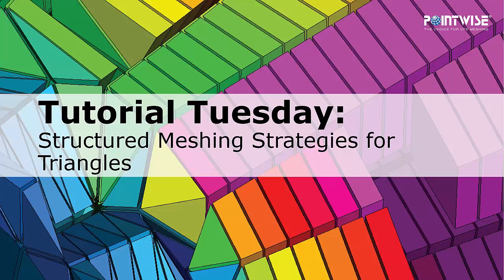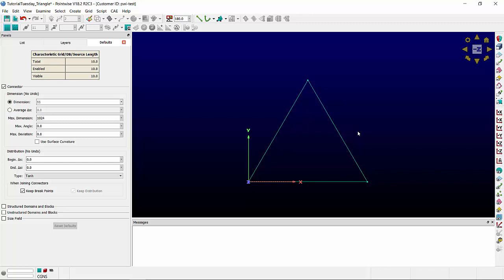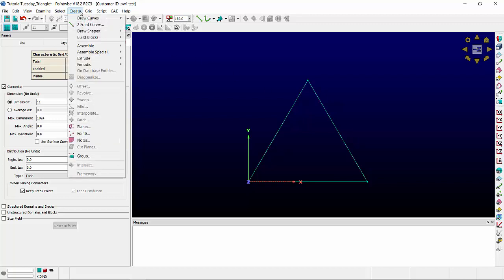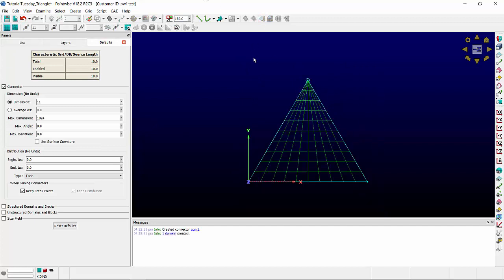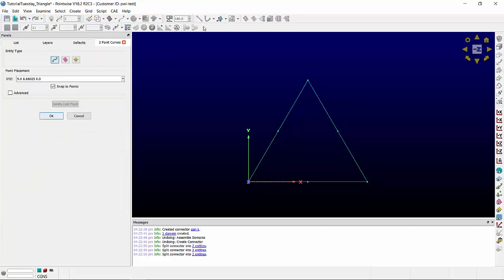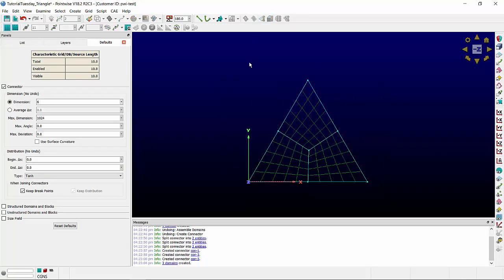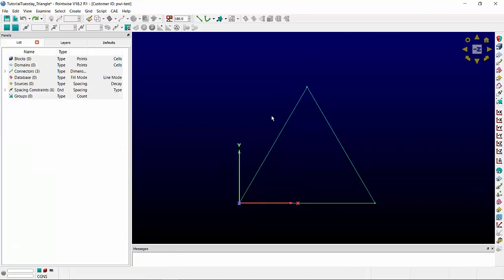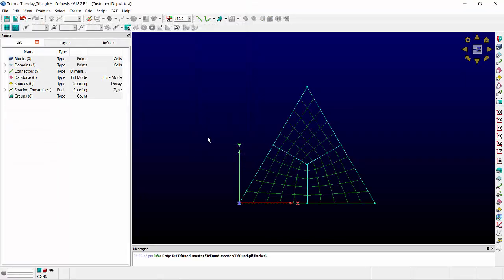Structured Meshing Strategies for Triangular Geometry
In this video, we demonstrate two structured meshing strategies when meshing a triangular geometry. Which strategy is used often depends upon your solver and application. One strategy relies upon a pole while the other is constructed from three structured domains. The latter can be constructed automatically using a script from our Glyph Script Exchange on GitHub,